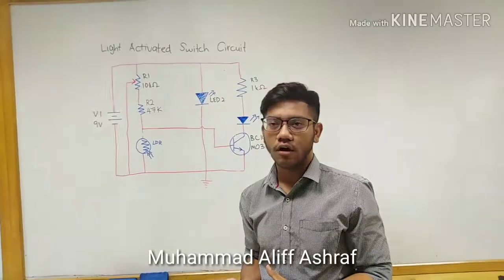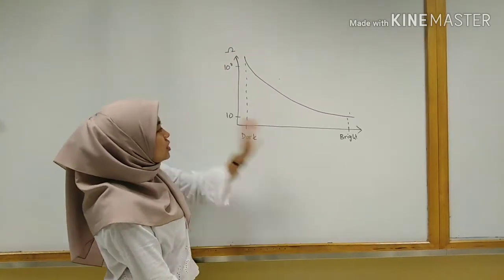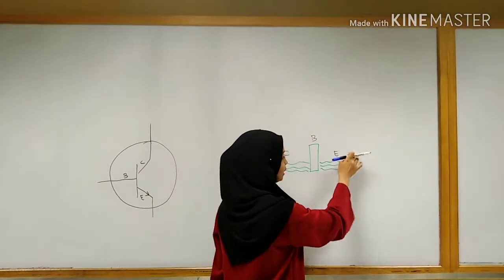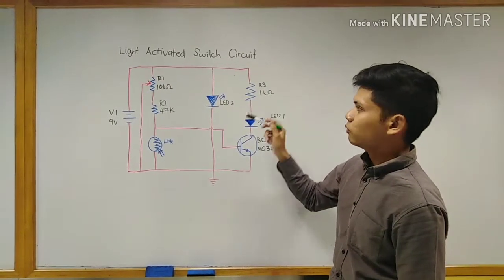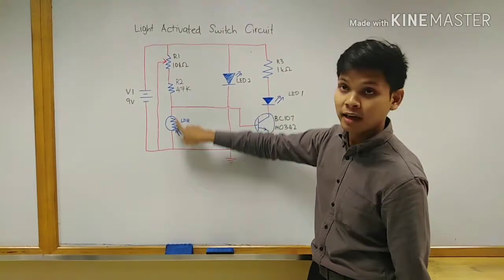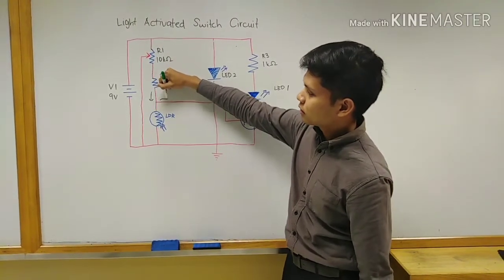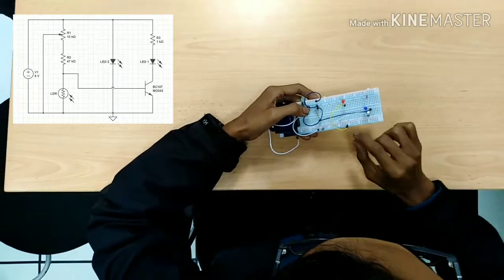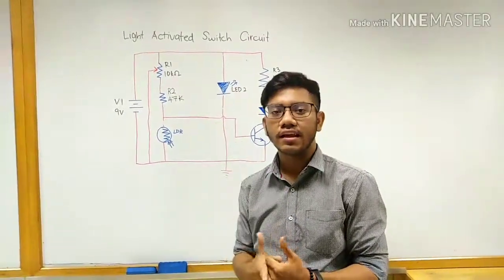Light Activated Switch Circuit